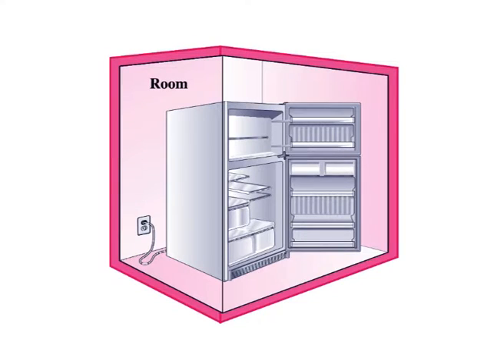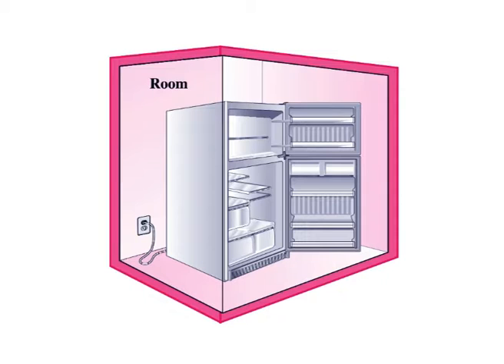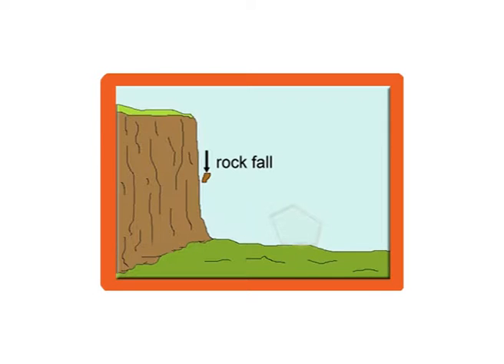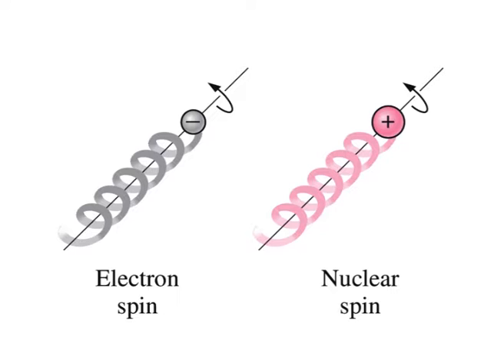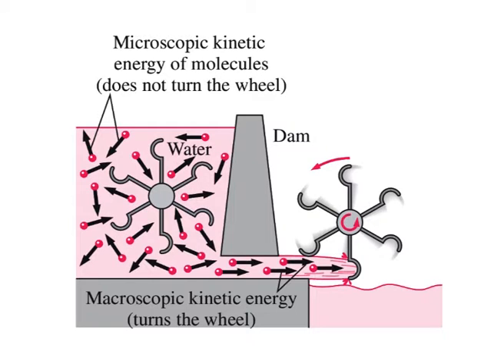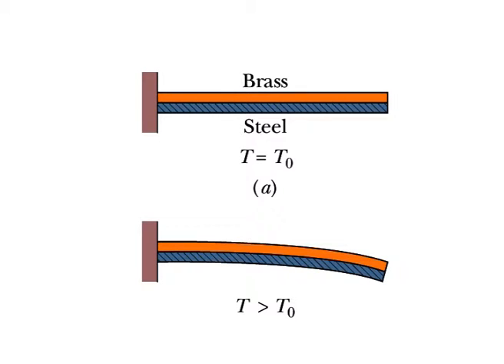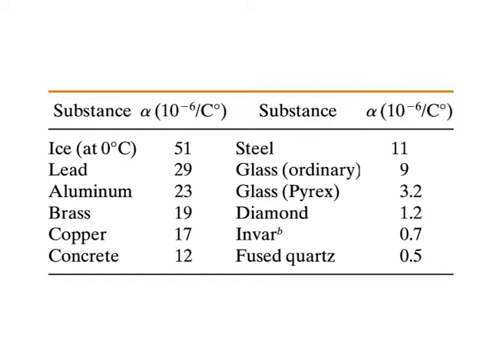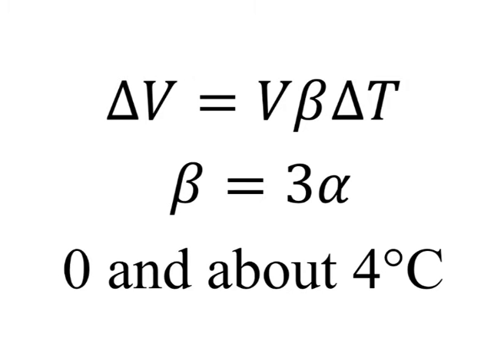Energy and Energy Transfer